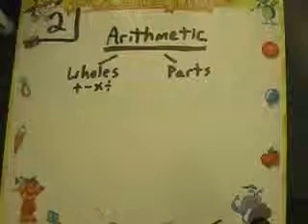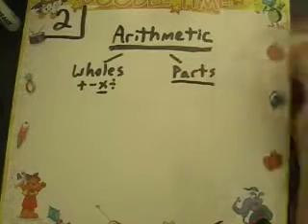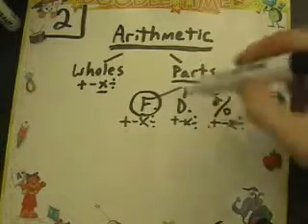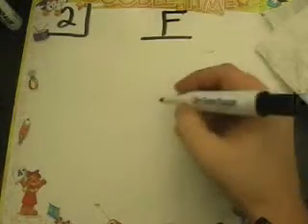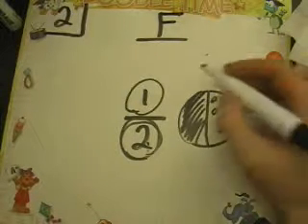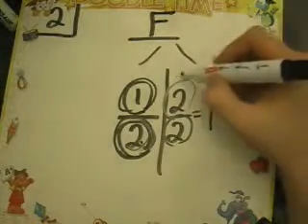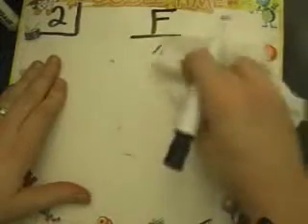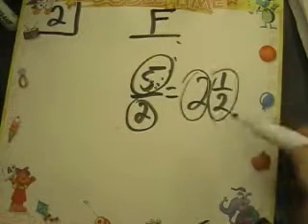Mathematic -- Adam Fry -- Video #2 Arithmetic